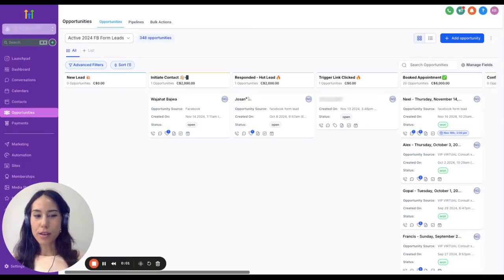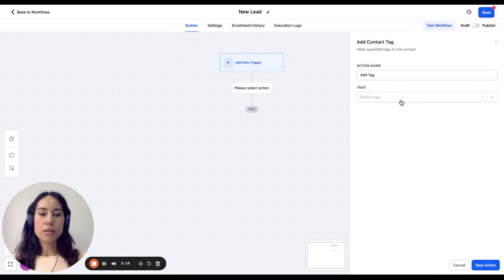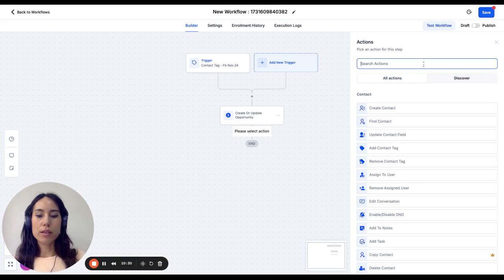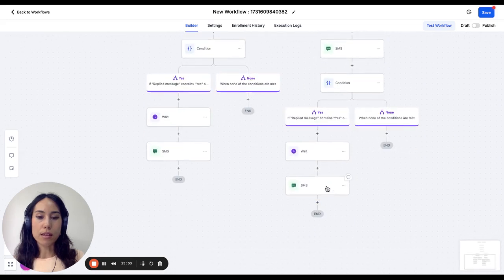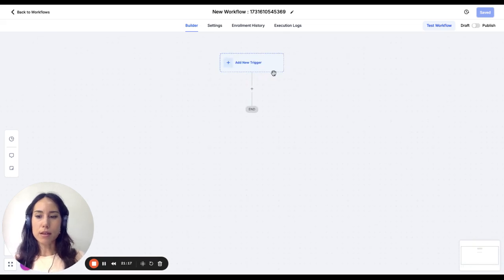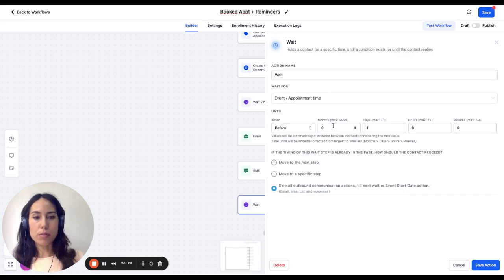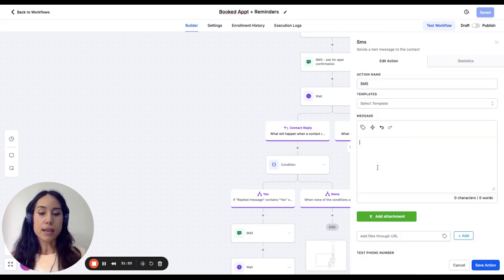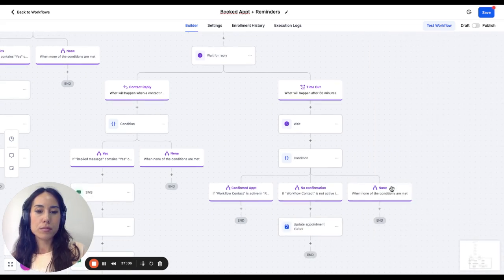How To Create An Appointment Booked Pipeline With Automated SMS Reply Confirmations 🤖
We are building a pipeline inside opportunities for a service business with booking links and appointment reminders and confirmation automated replies.